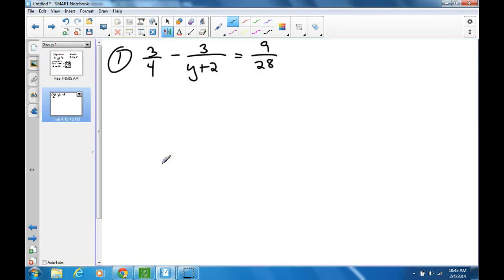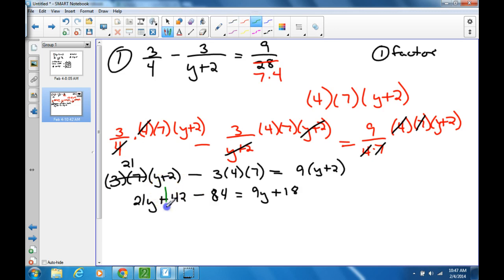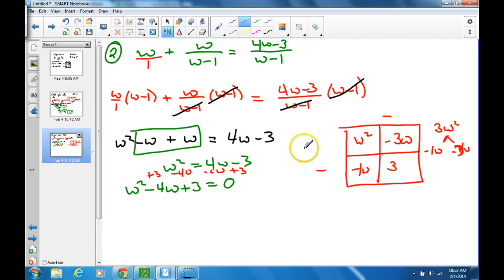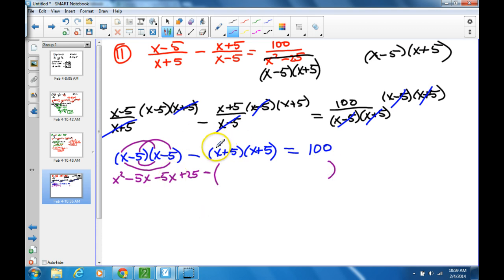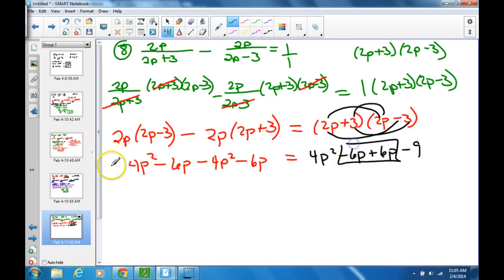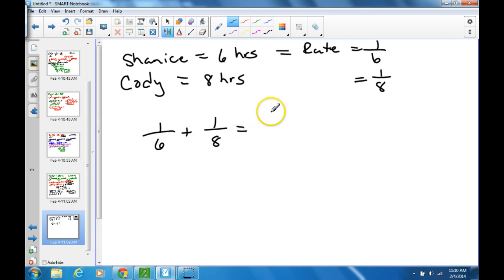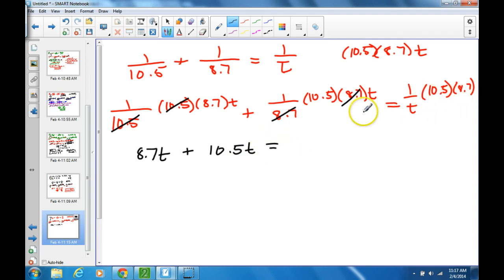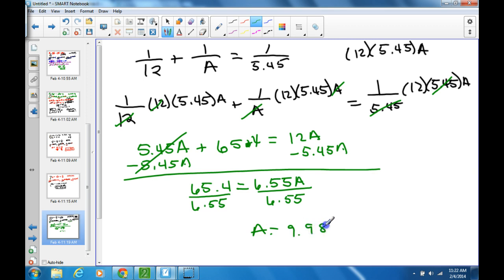Solve Rational Eqns pt and "Work" Problems